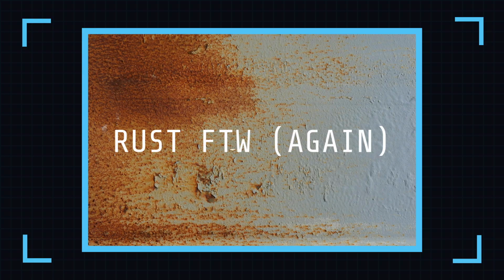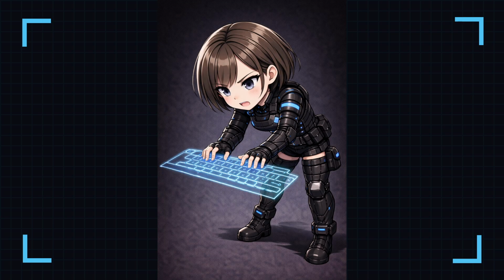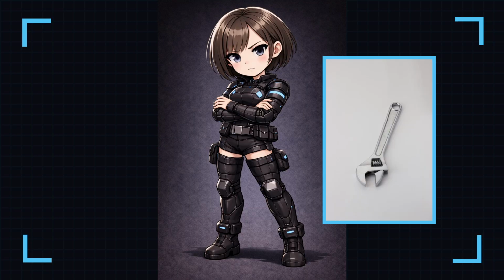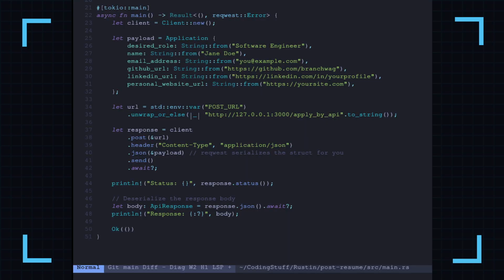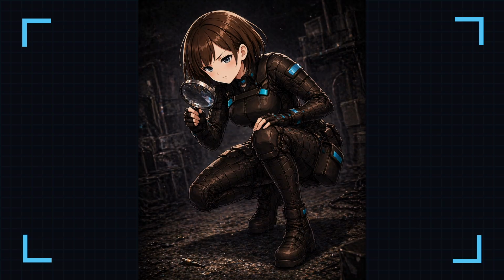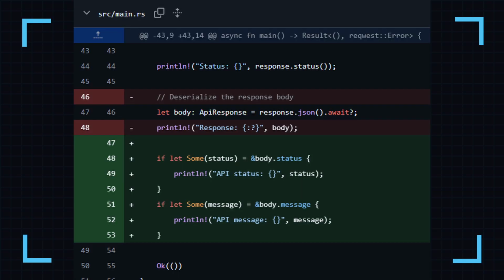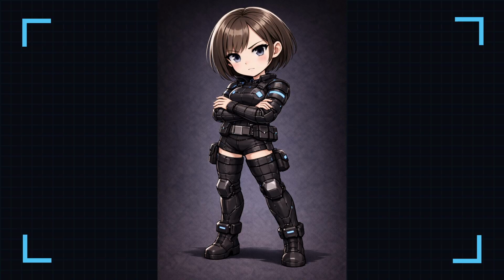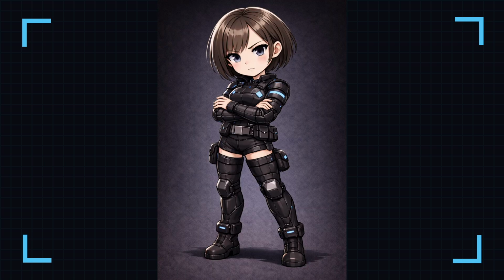POSTing a Resume to an API in Rust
Some companies are skipping resumes entirely and asking you to POST your application to an API. So I built it in Rust — twice. Once with dependencies (reqwest, serde, tokio), and once with zero external crates to see what's actually happening under the hood.
I cover async vs sync HTTP, why cargo is safer than npm, the dangers of unwrap(), hand-rolling JSON encoding, and why no-dependency HTTP only really works without TLS.